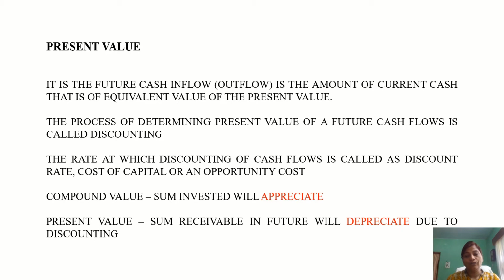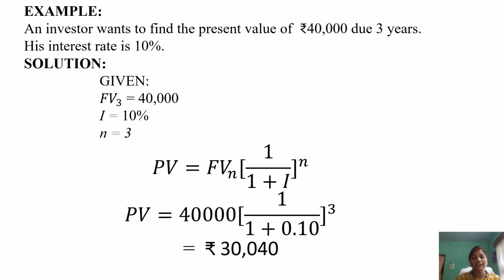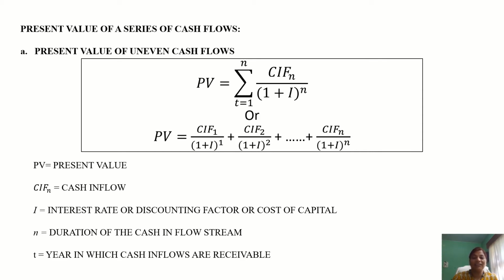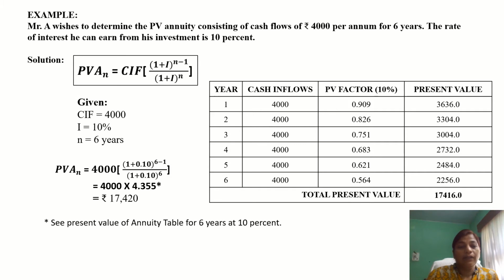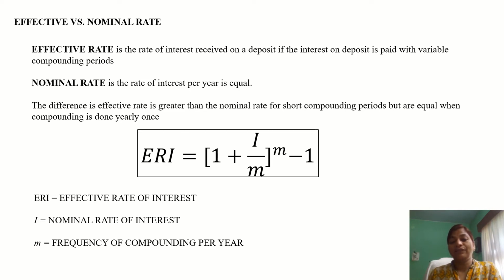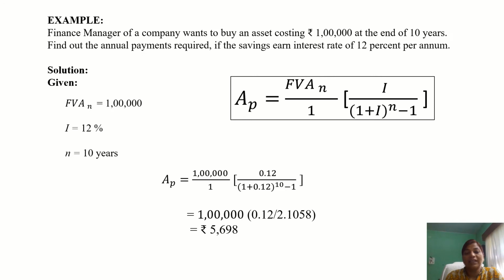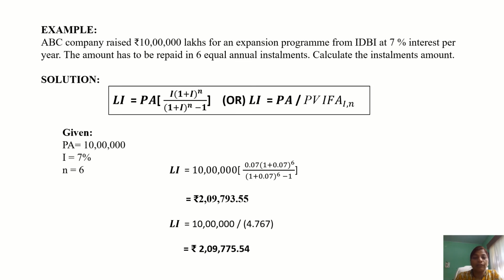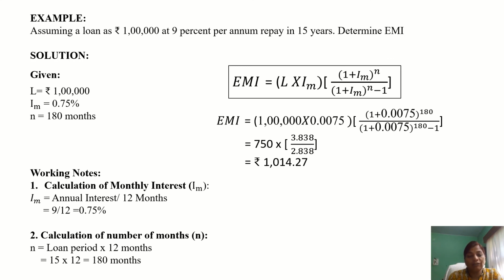Time Value of Money Part 2 || Swot@Facile